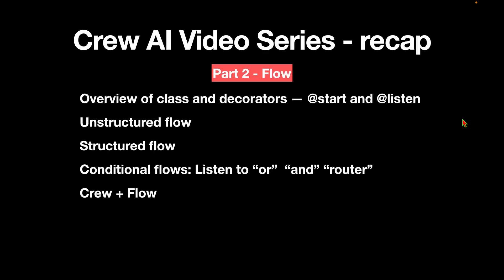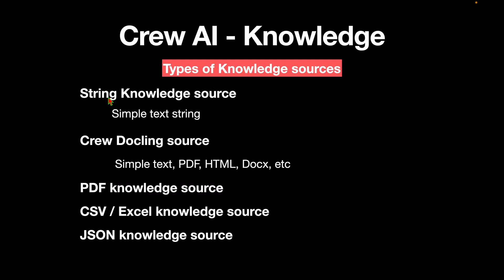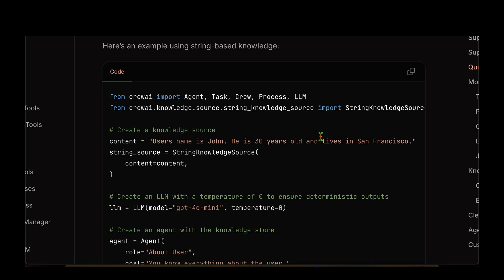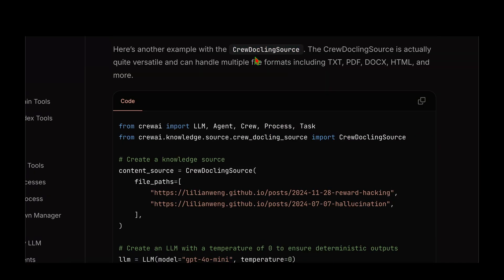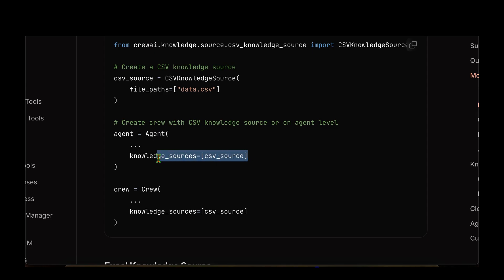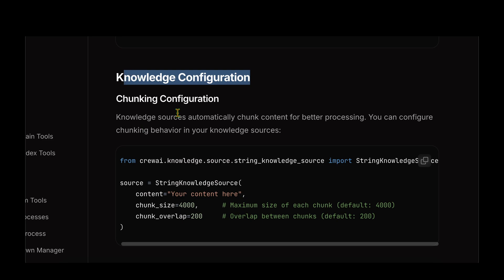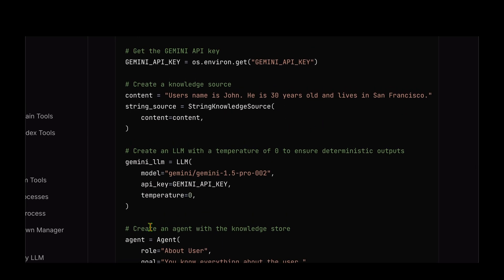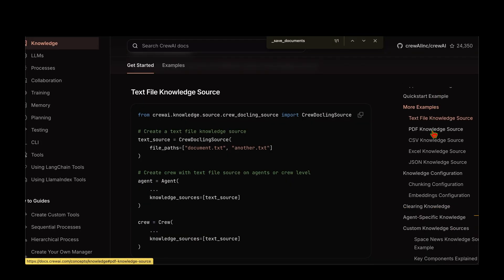crewai crash course - Part 3 | knowledge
This is the third video in the crash course series on CrewAI. While the first 2 videos talk about CrewAI and flow, this one is all about knowledge. Knowledge is crucial to ground the agents and to avoid hallucinations.

⌚️ ⌚️ ⌚️ TIMESTAMPS ⌚️ ⌚️ ⌚️
0:00 - Intro